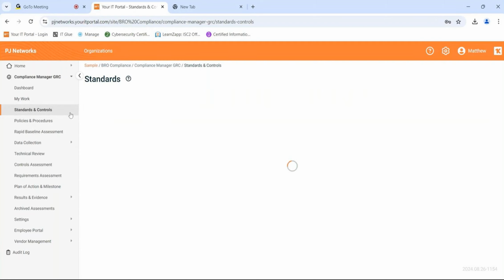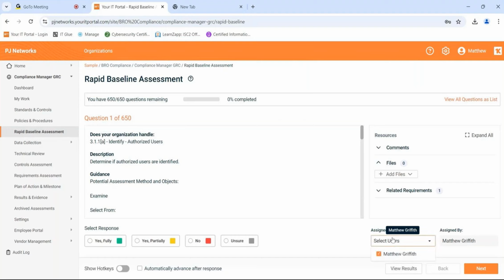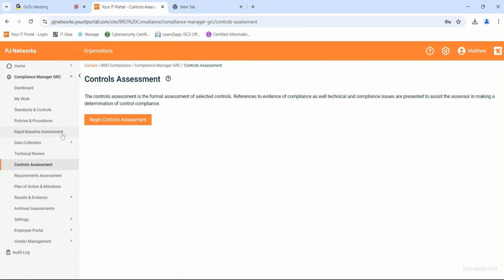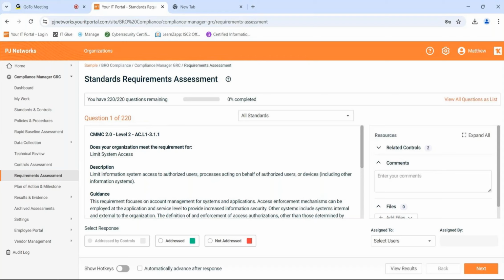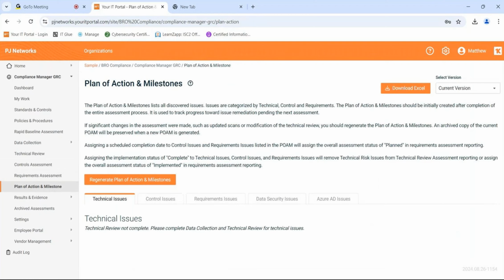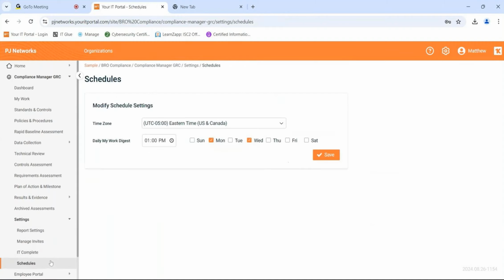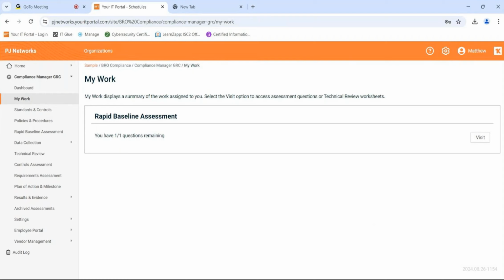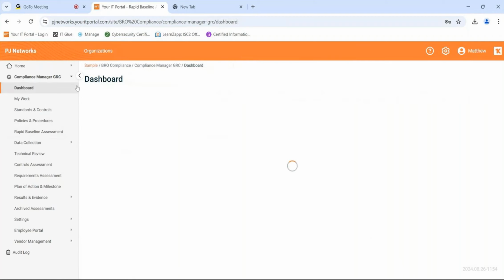PJ Networks Compliance Portal Demo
CMMC Compliance Portal Demo Walkthrough by PJ Networks.  This is a short tutorial on the cloud-based compliance management system that PJ Networks uses to assist clients with CMMC, NIST, HIPAA, and other compliance requirements.